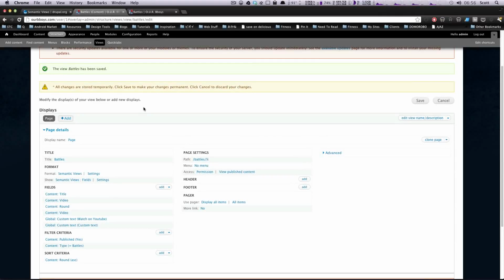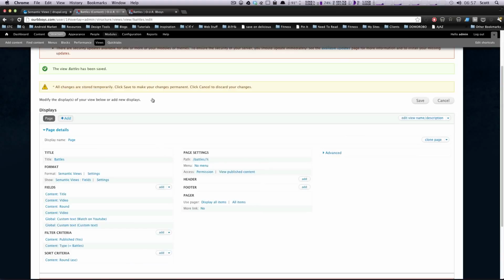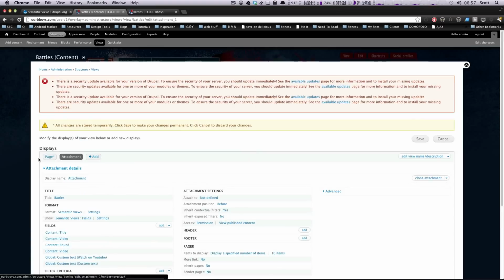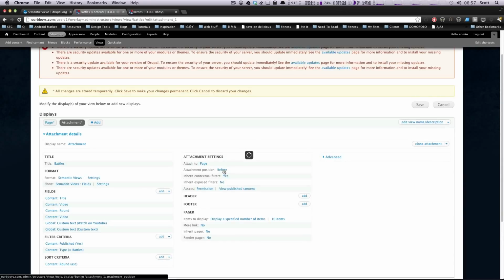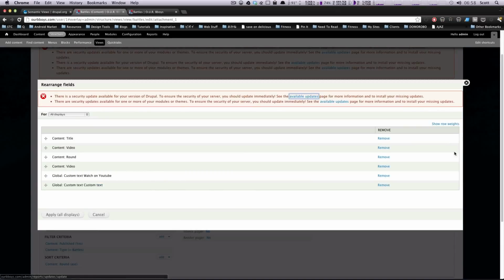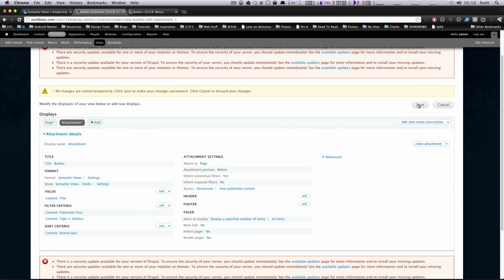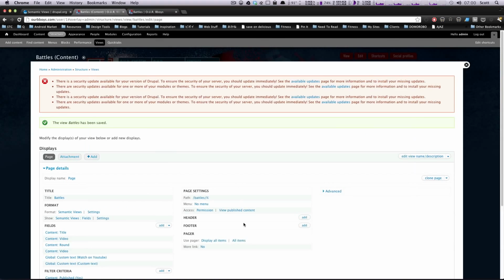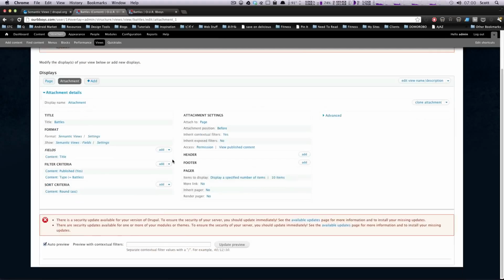Drupal Tutorials #51 Attaching a View to a View